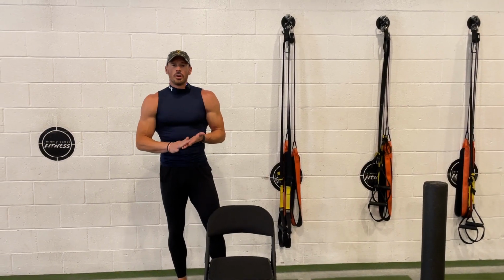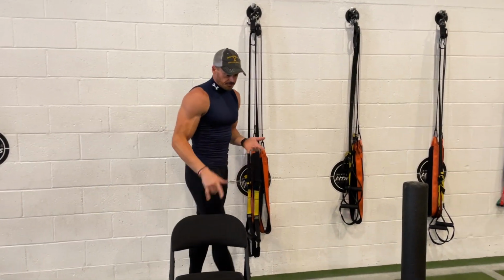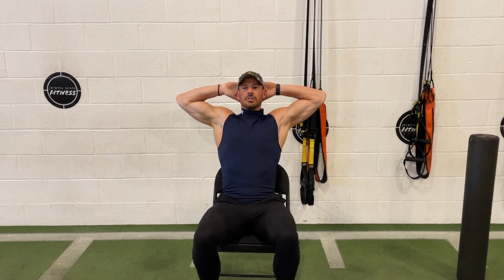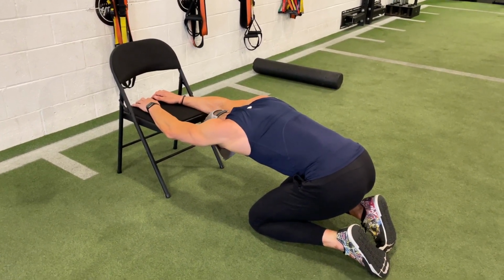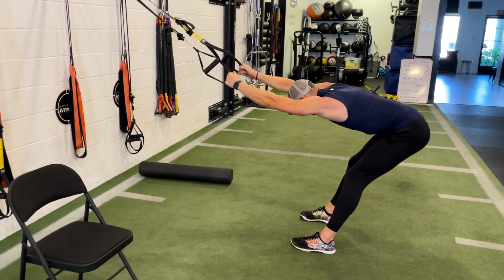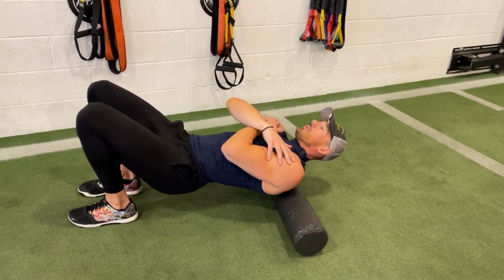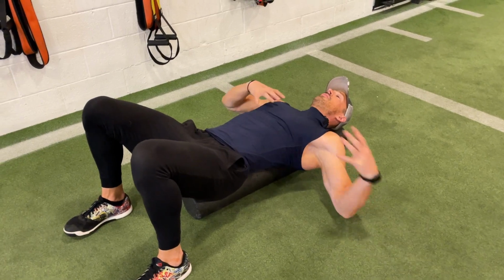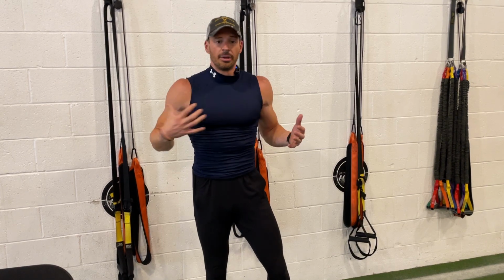4 Moves That Could Correct Hunchback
Looking to correct your posture and reduce hunchback? Give these 4 moves a try!